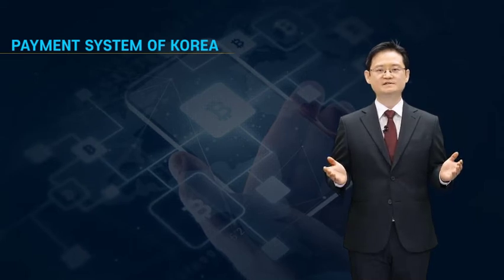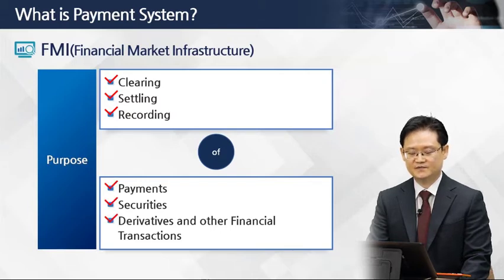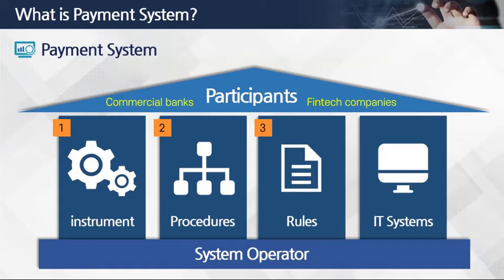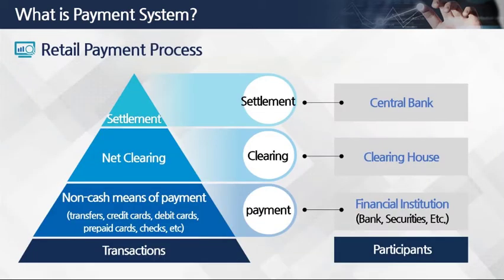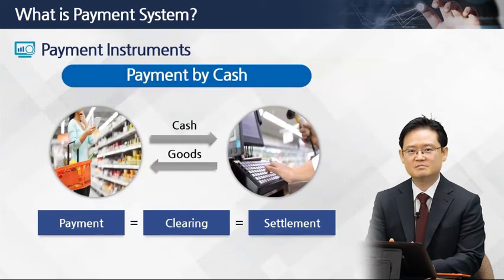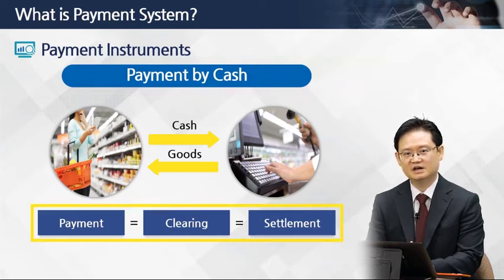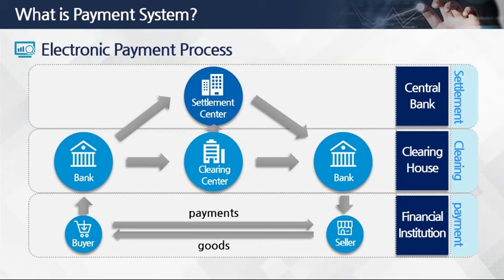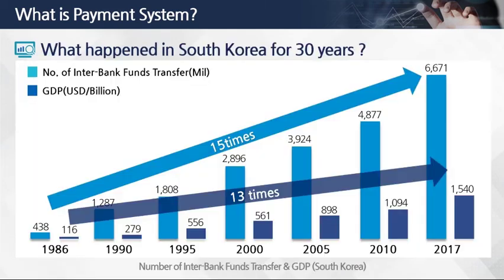[Fintech Course] 1-1 What is payment system ?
In this lecture, you will get to know how a payment is operated by various institutions involved and get a basic understanding of payment processes.

이번 강의에서는 결제 과정, 결제 프로세스를 처리하는 기관들을 소개합니다.

This video is a video produced for the online course operation of NIPA's 'Inviting Information and Communication Broadcasting Experts in Developing Countries'.